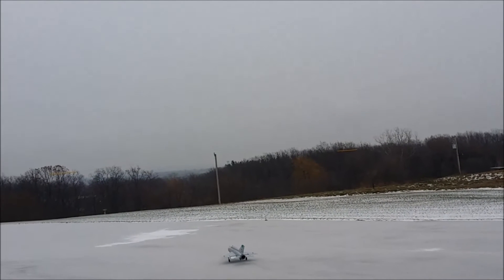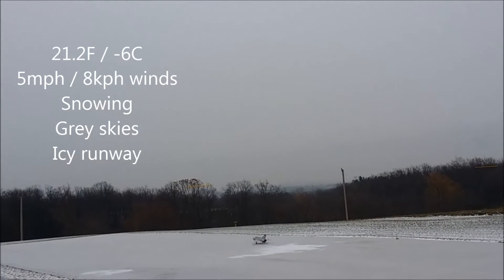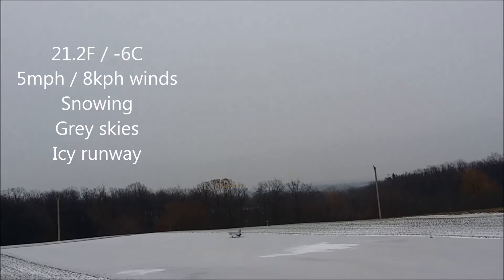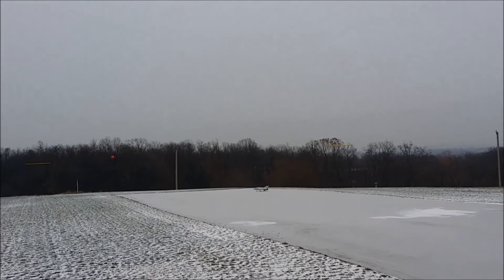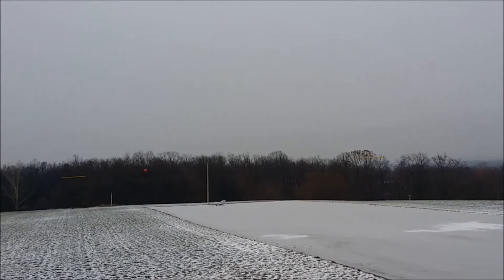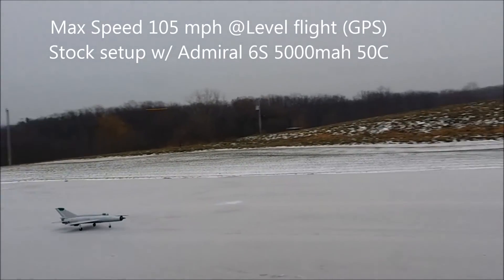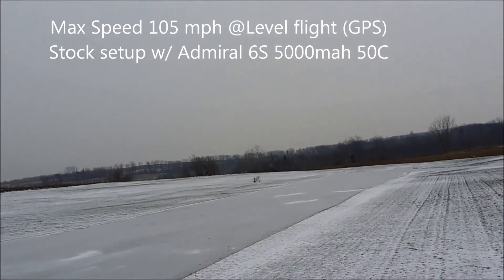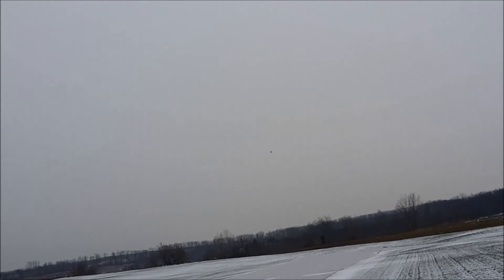Freewing Mig 21 80mm Snow Flight 105 mph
The Mig 21 handled the cold weather like a champ. but the pilots fingers needed de-icing. On landing, I lost thumb sensitivity and fine motor control and was not able to apply a small burst of throttle to polish the final 8 inches of decent, so it dropped onto the runway. Nothing was damaged thanks to the robust 90mm landing gear on this 80mm EDF. Next time I will fly with a transmitter mit and will not bother to fly when it is snowing and visibility is low. unless I repaint with a higher contrast livery and I keep the plane close... ;-)

Admiral 50C 5000mah (4.19V)
CG 270mm
Stock EDF set up
Gyro
Spectrum GPS
21.2F/-6C
5mph/8kmh
Max speed 105 mph (Roughly level flight)